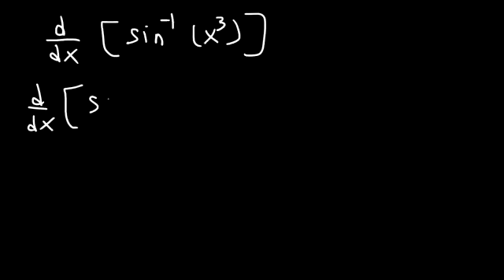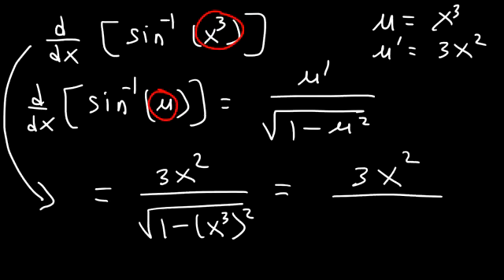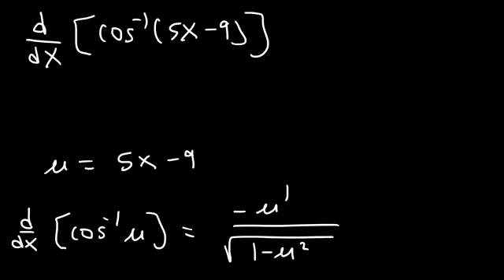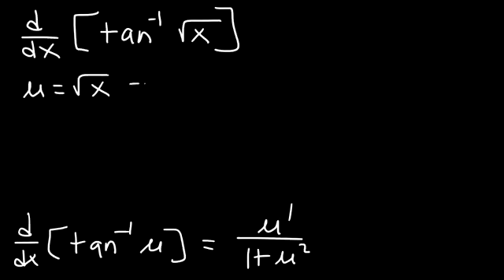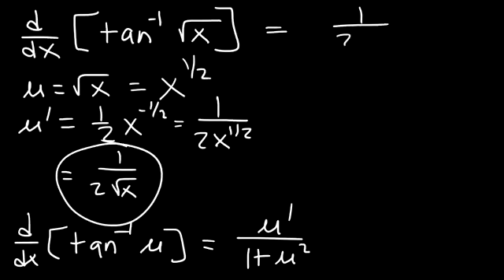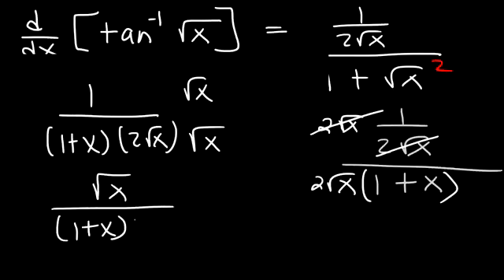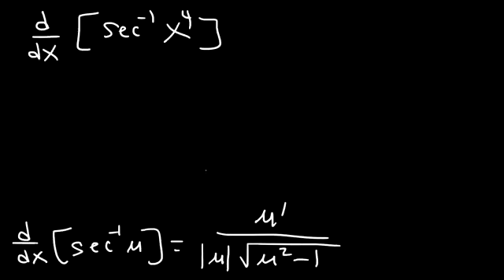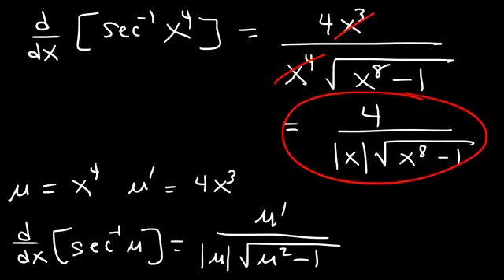inverse trigonometric functions differentiation